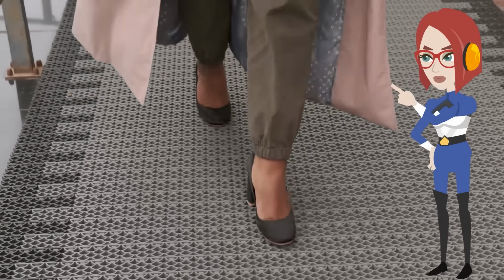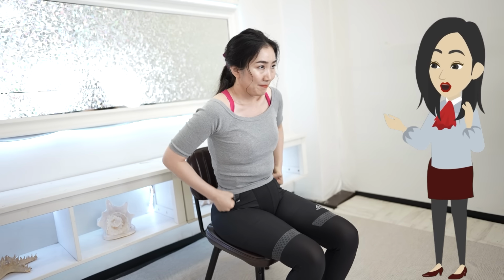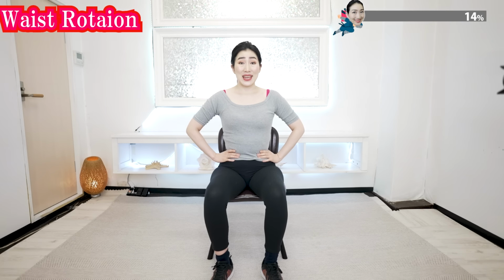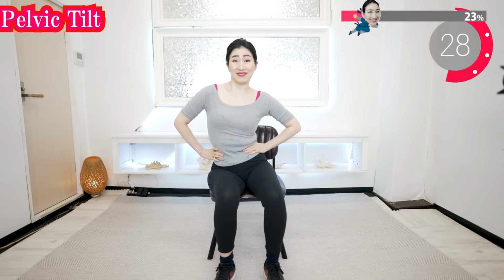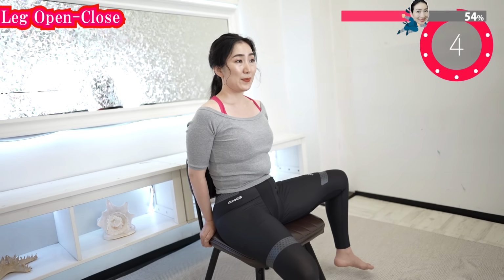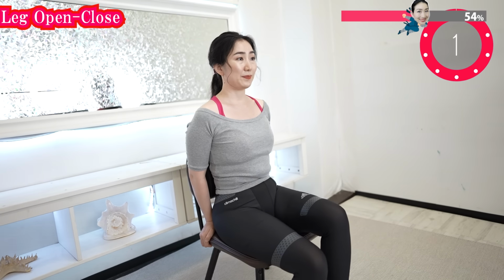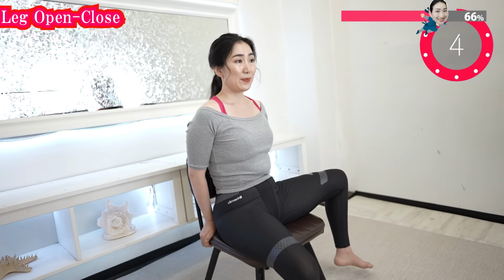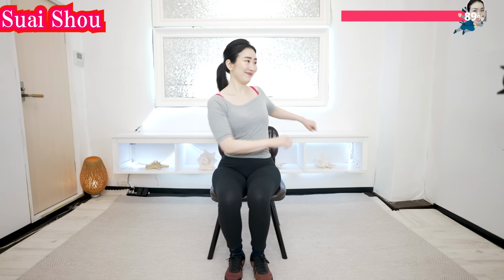How to Best Remove Belly and Saddle Bag Fat by Draining Lymphs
Today I’ｍ gonna share with you exercises and massages that will make the muscles around the hip joint more flexible and further improve muscle strength! Furthermore, by exercising the muscles at the base of your thighs, it can also help you get rid of fat from your groin!